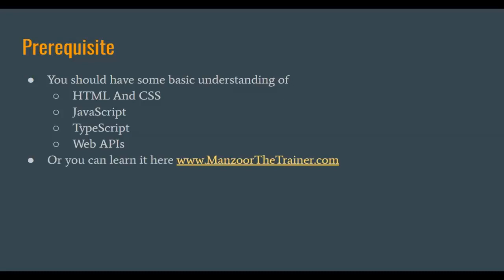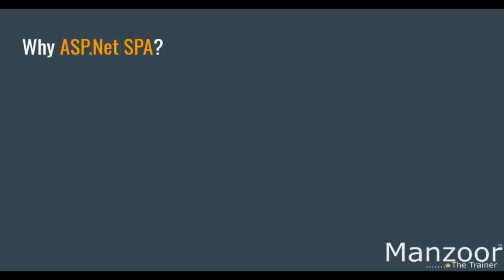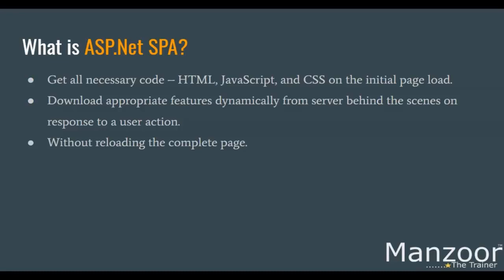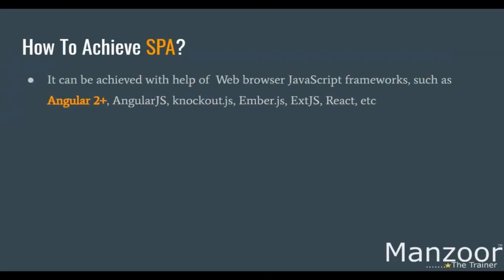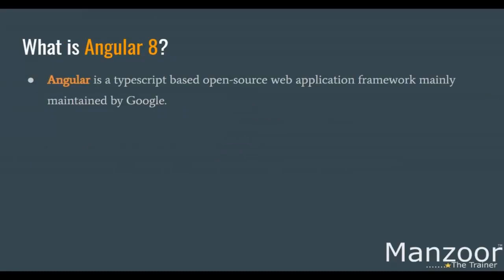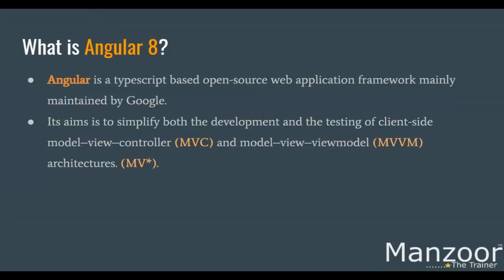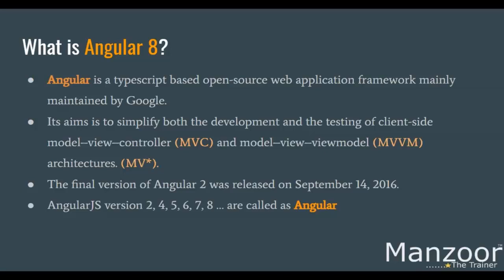[Part 3] Introduction to Angular 8(Theory) (Angular 8 Live Project)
What can I do after completion of this course?

Business!!! Yes! you can do business!!!

We are going to learn implementation of business object layer using POCO and data access layer using repository design pattern and Entity Framework Core Code First. We will use C#.Net to implement our business logic layer and wrap it up with ASP.Net Core Web APIs so that it can be consumed by any client.We will also learn injection Data access layer in Web APIs using Dependency Injection. All our actions are going to be asynchronous and returning data based in iterator design pattern.

We are also going to secure our Web APIs using both cookies and JWT based security approaches, where as user management is done base on latest ASP.Net Core Identity APIs.

For user interface we will see Angular 8, TypeScript, jQuery and Bootstrap 4. We will learn how bootstrap makes our application responsive.We will also see how to implement sorting, searching and paging. Moving ahead you will learn forms validations and business rules validations as well.We will have a beautiful dashboard with pie and bar charts.And many more things...

We will also learn how to publish it live on web.

This project is SS - Short Story

This Web-based system is designed to allow you to share any of your experiences as a short story. Short Story is a web portal where a user can share their personal short stories. Admin can approve or reject the story shared by the user and in each case an email is sent out to the user. Once the story is approved, it will be available on the portal for all the users to read it.

What are the requirements?(Should be good at)

ASP.Net Core Web APIs
C#.Net
Angular 8

This course is for the web developers who want to learn layered architecture in SPA using Angular 8 and Web APIs Core.
This course is not for freshers.
What are course Prerequisite?

EF Core
TypeScript